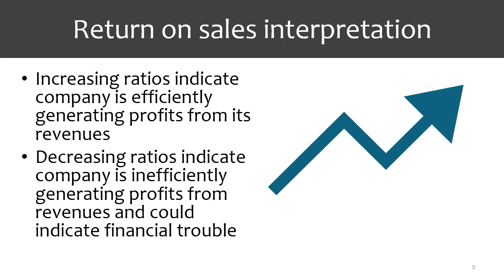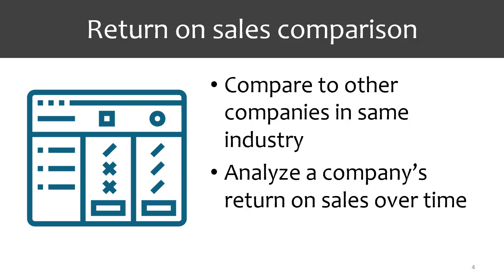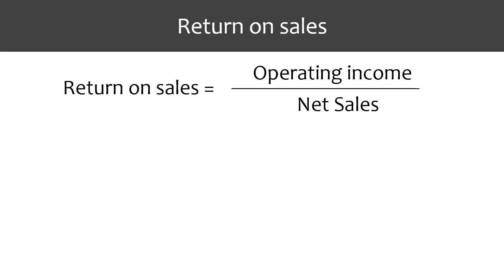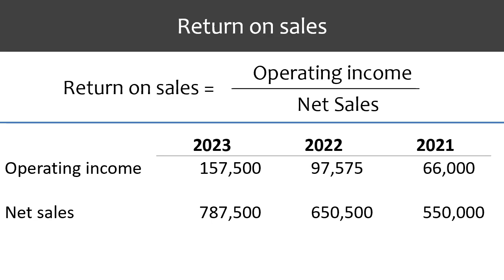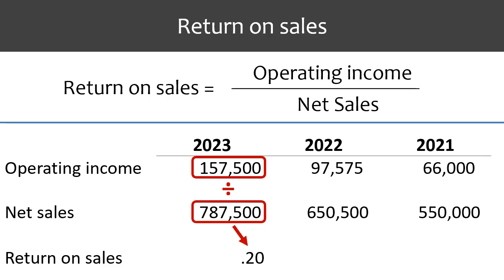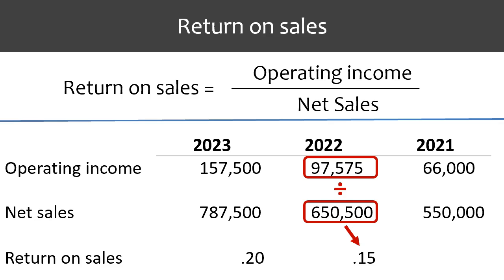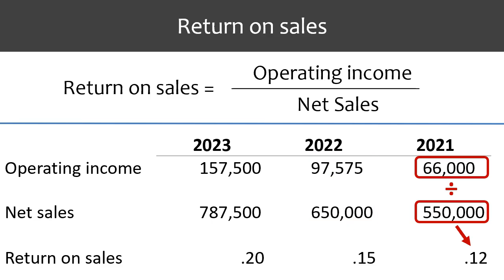1900.05 Return on sales